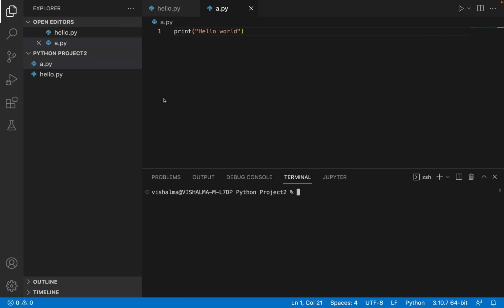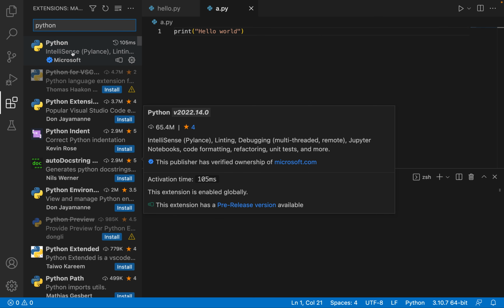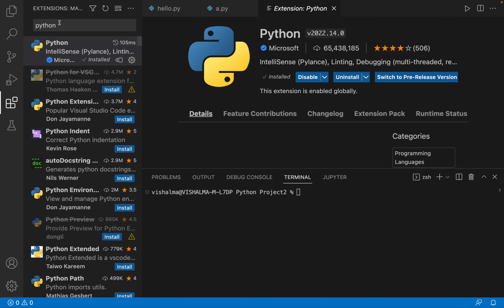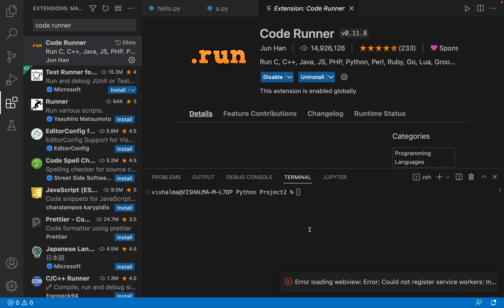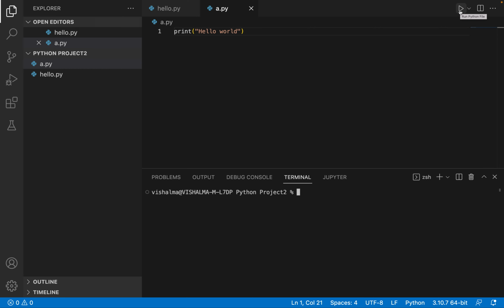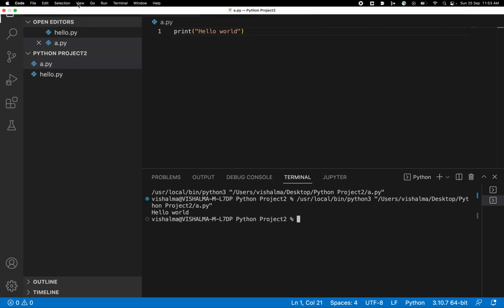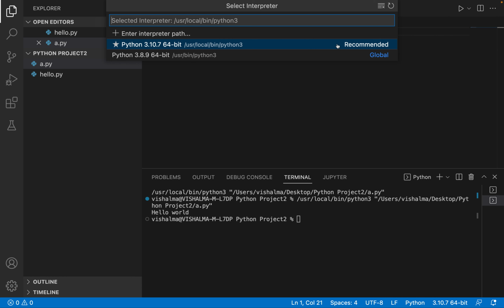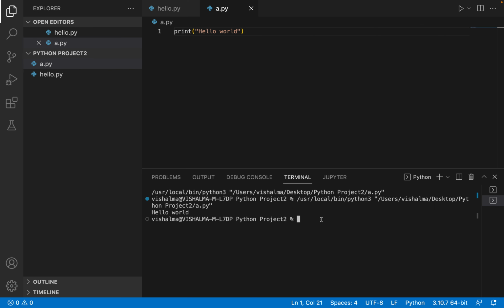How to setup Python in Visual Studio Code and install extensions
Two extensions are needed to successfully work with Python in  Visual Studio Code
Fist is CodenRunner
Second is Python Intellisense
We also need to select the interpreter based on version of Python installed on your system.